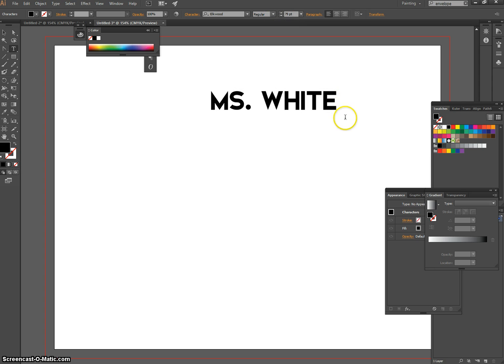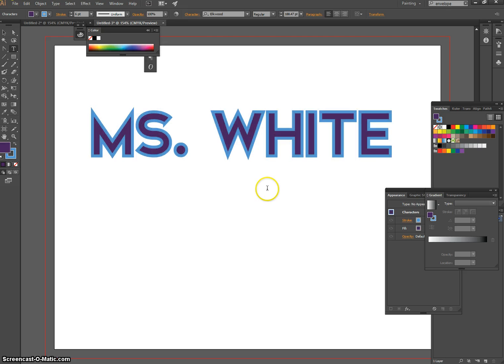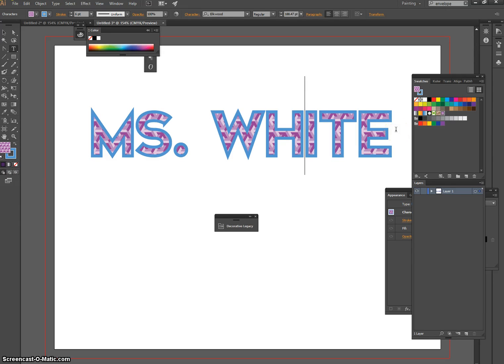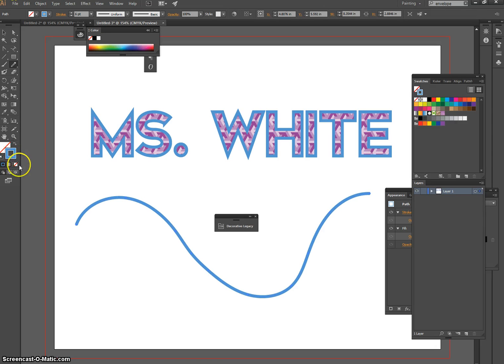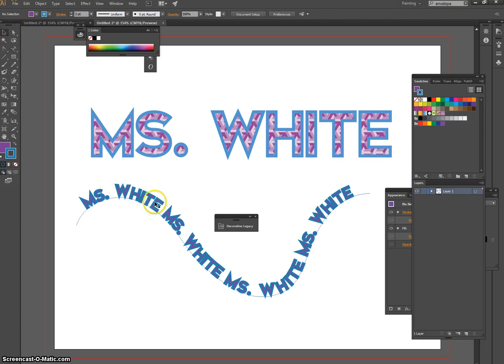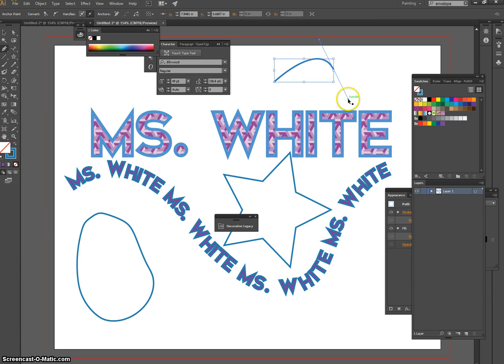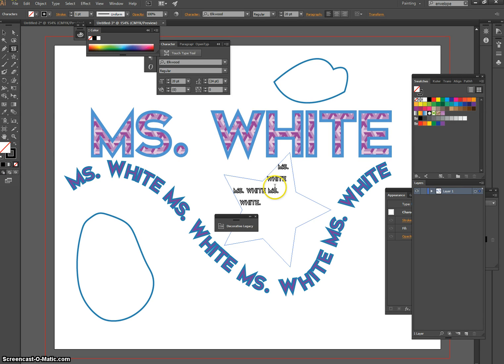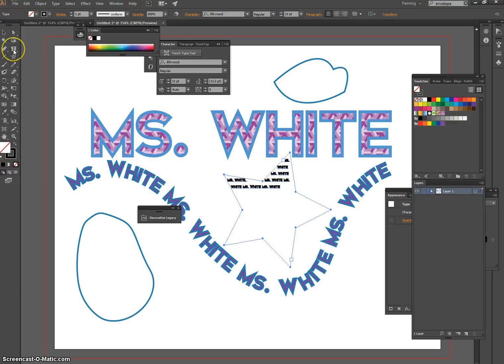2_Font_Type Tool Options